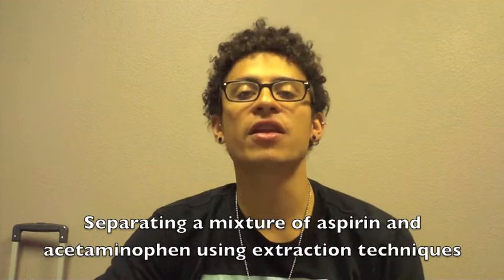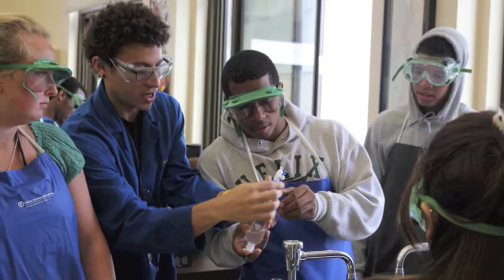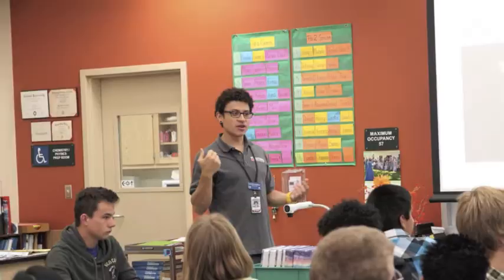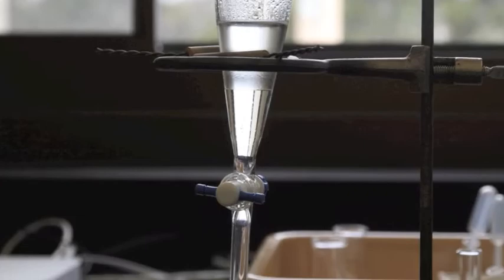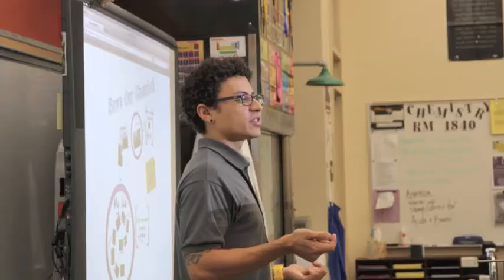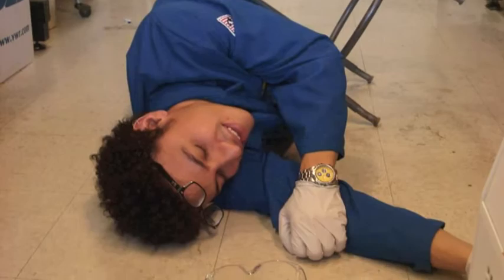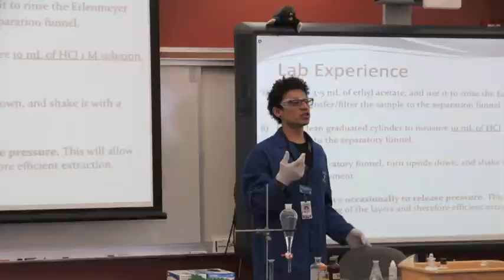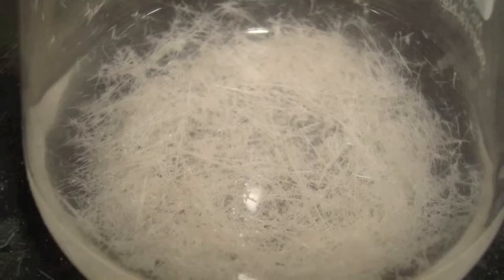Video_Extractions.mov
NSF GK-12 Fellow Gabriel Reyes-Rodriguez introduces his activity: Save Our Chemist! Students must use proper organic chemistry separation techniques, including extractions, acid-base reactions, and organic/aqueous phase differences to separate aspirin and acetaminophen to save their chemist!